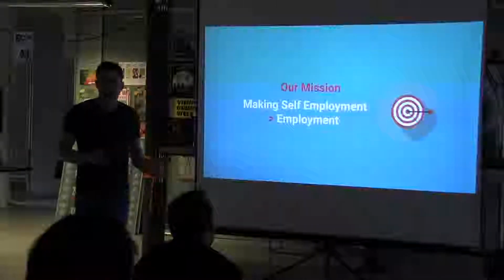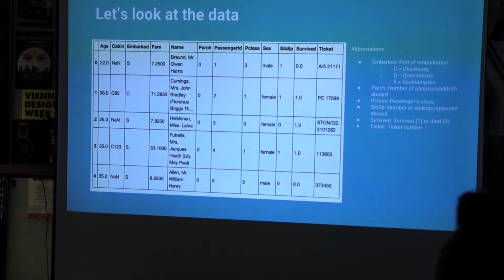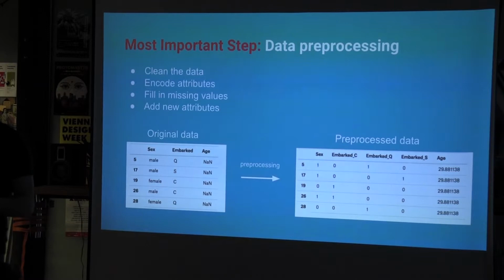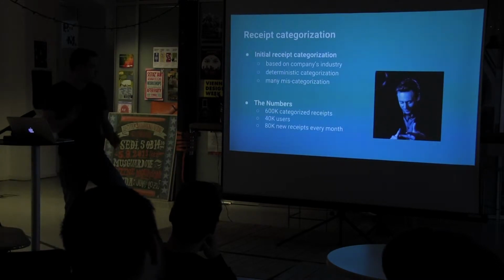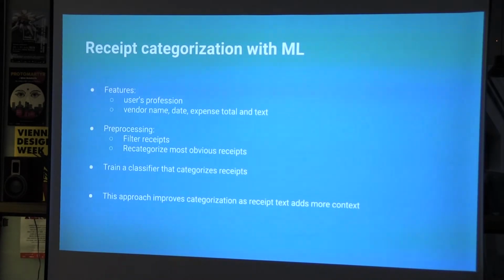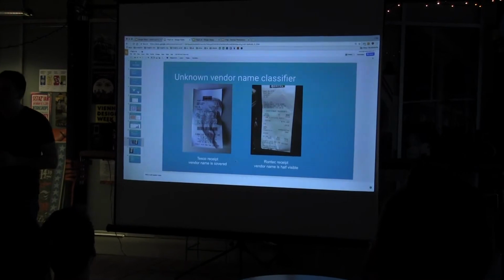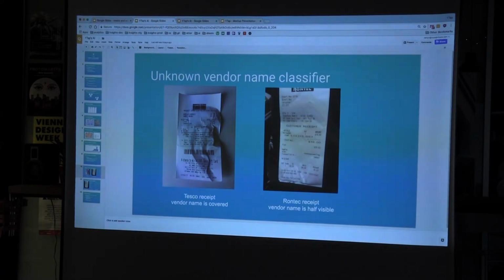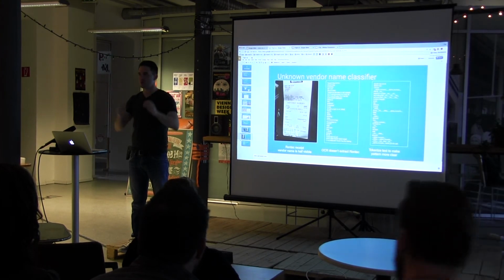Roman Orač / 1Tap Receipts - Gentle introduction to Machine Learning and OCR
March Meetup - Ruby on Rack and Machine Learning
March 30 · 6:00 PM
Poligon
The spring started knocking on our doors! Perhaps it's time to revisit some of the basics before the summer kicks in? Time to look into what machines are learning these days? 🚜

Za produkcijo in neposreden prenos poskrbi vŽIVO pika SI !